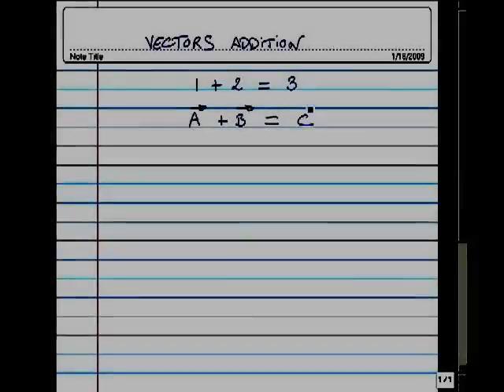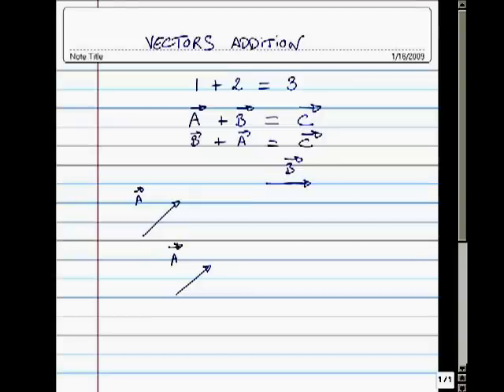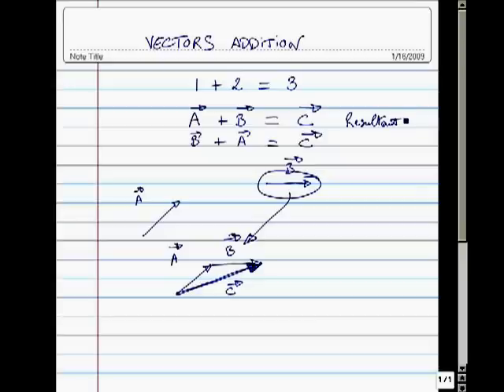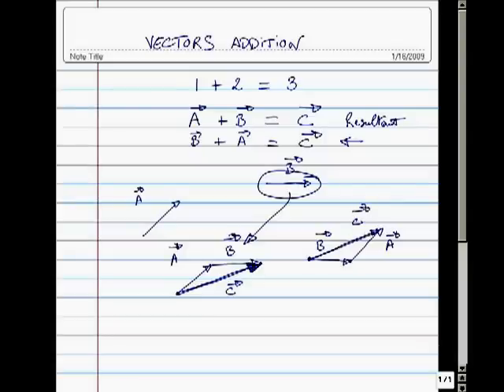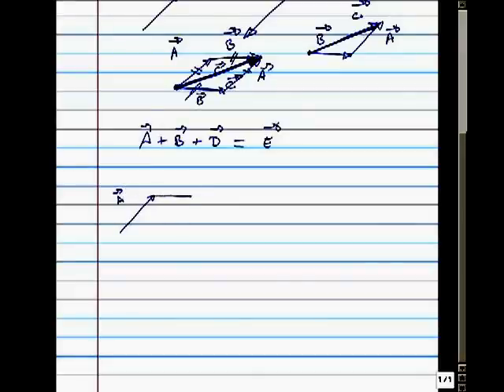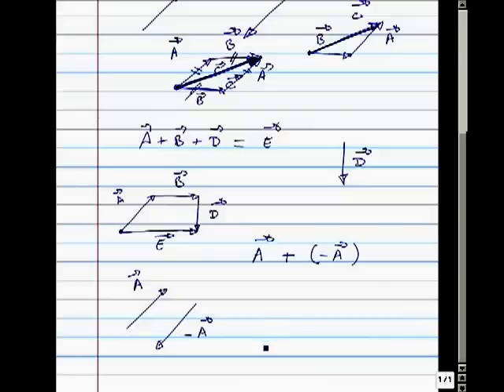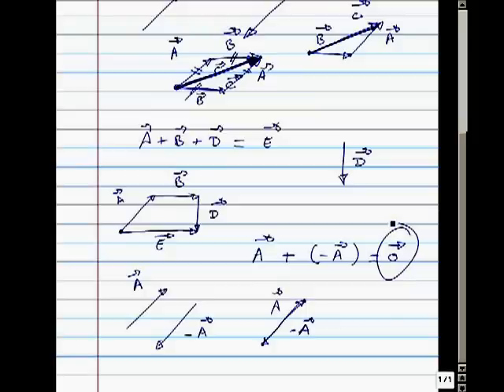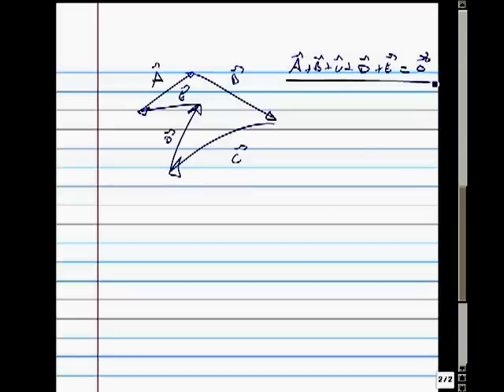Basics of Vector Addition